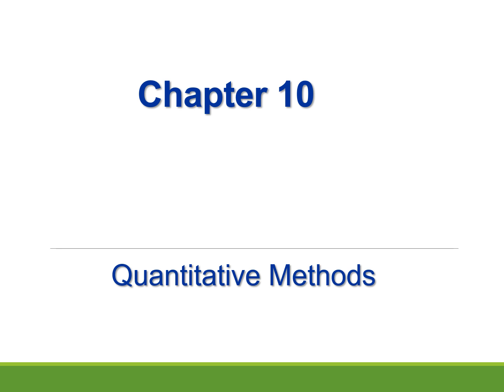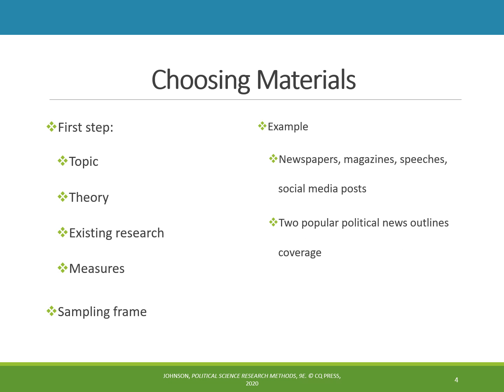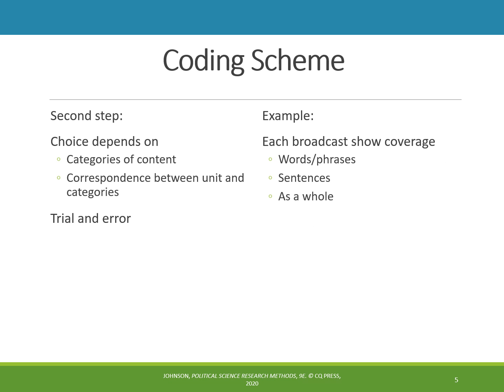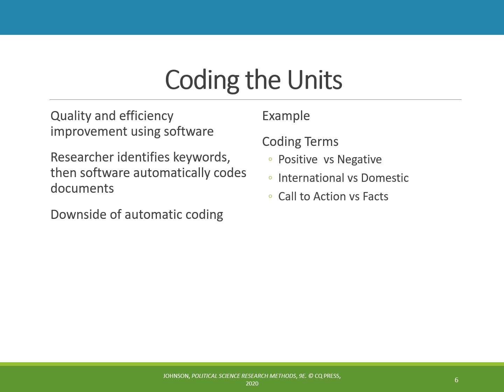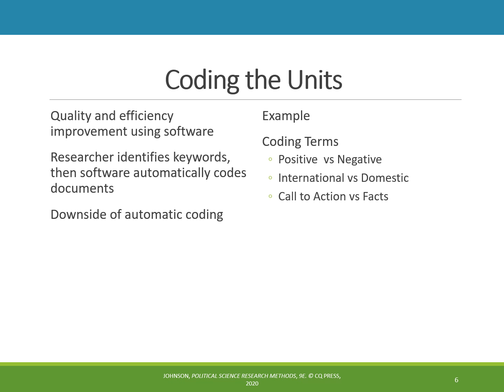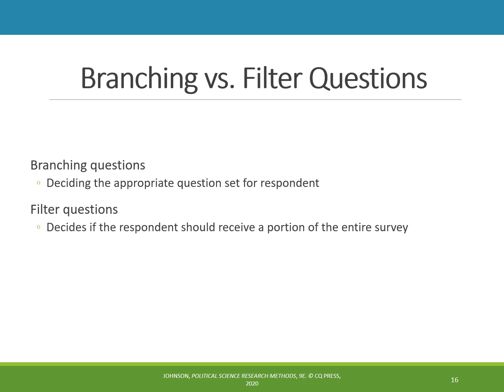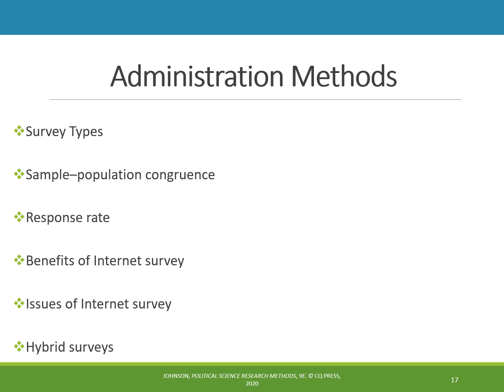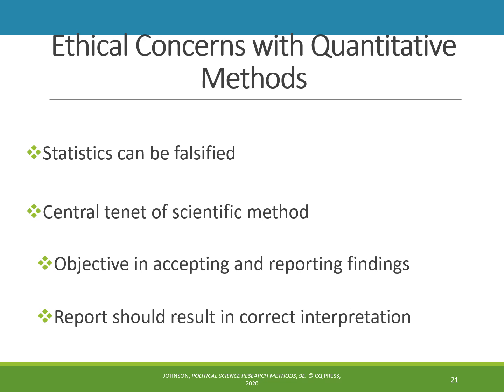Quantitative Methods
This powerpoint covers chapter 10.